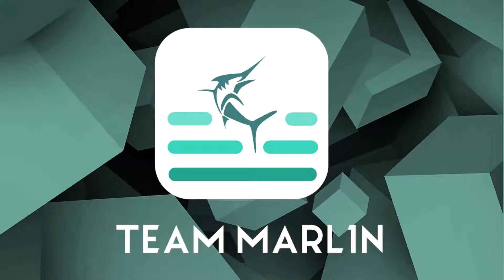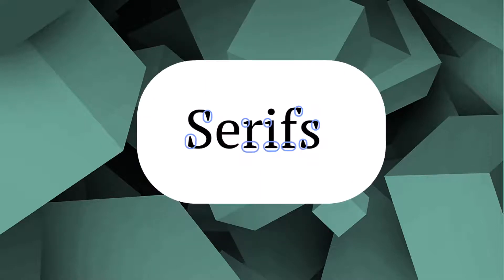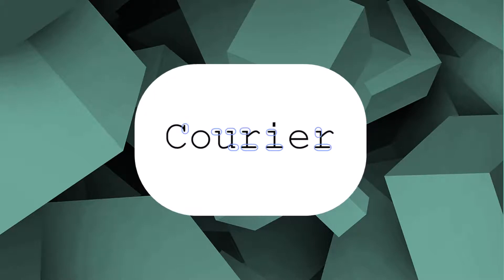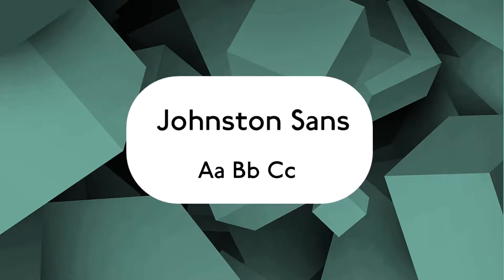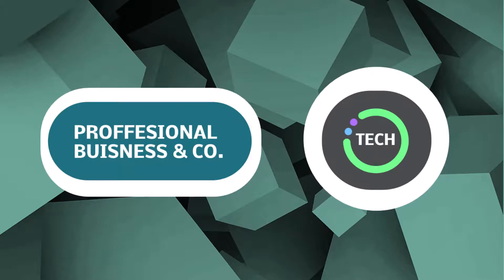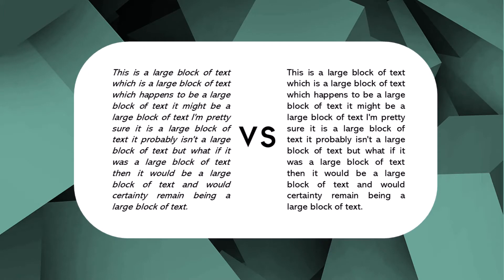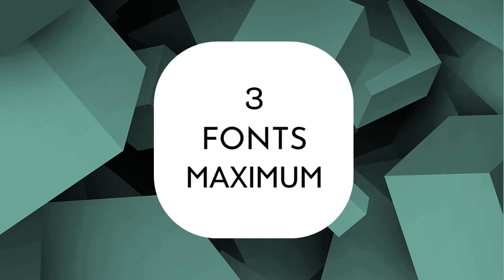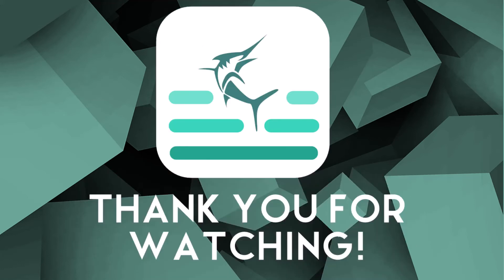Graphic Design | Episode 2 | Typography and Branding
In this video, Saul, Team Marl1n's Graphic Designer, takes you through the basics of typography. He goes through different types of fonts, the fonts we use as a team and how to use typography to make an impact.

We hope you find this interesting and enjoyable.